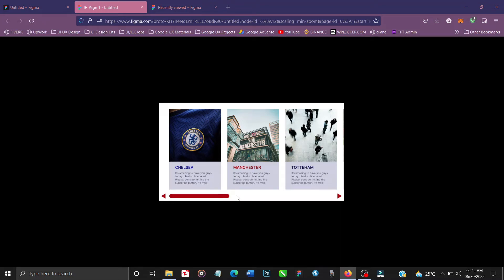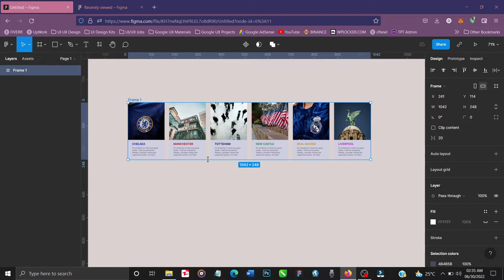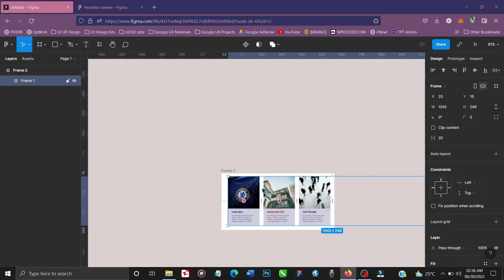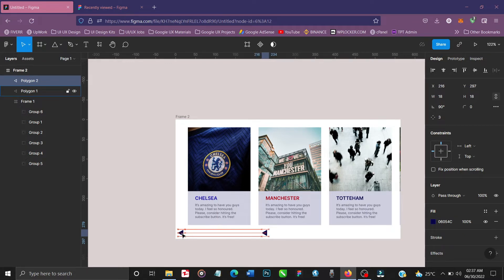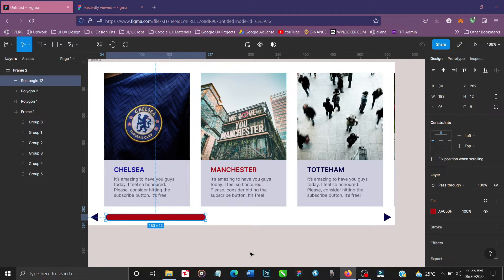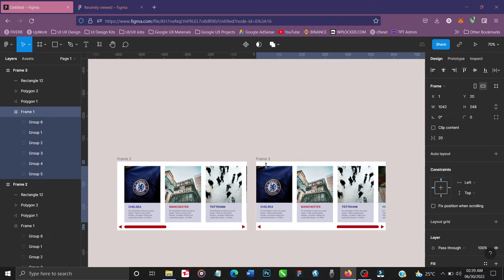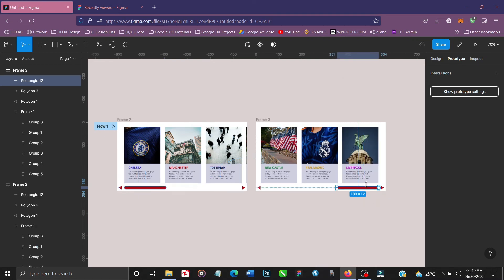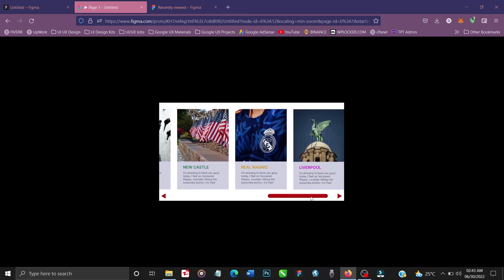Figma Horizontal SCROLL BAR - Animate Horizontal Scroll Bar (2022)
In this Figma Horizontal Scroll Bar tutorial, I will be showing you the steps that you will need to undertake in order to animate horizontal scroll bars in your projects and make it come to life.